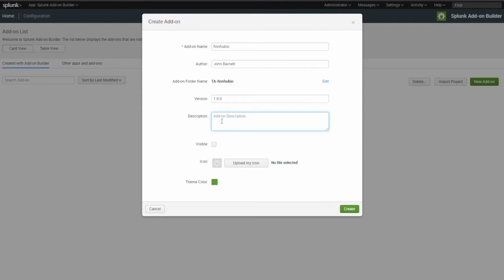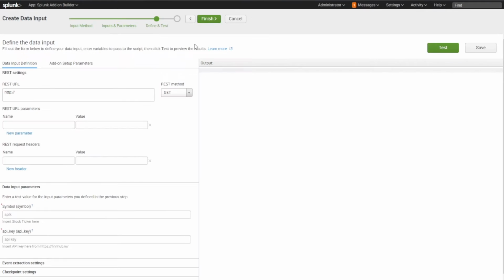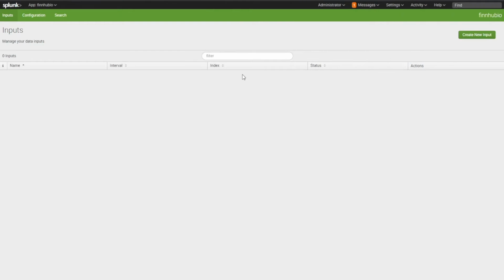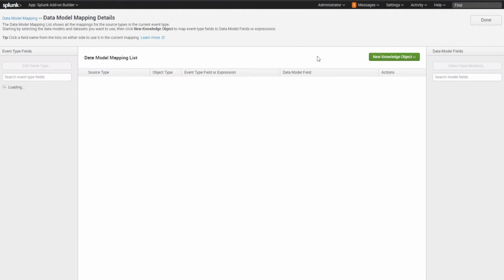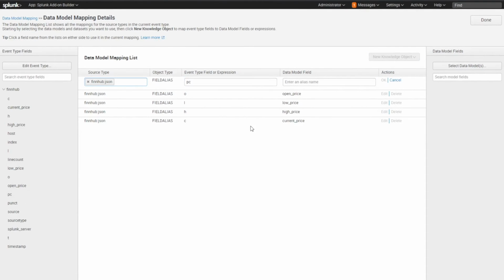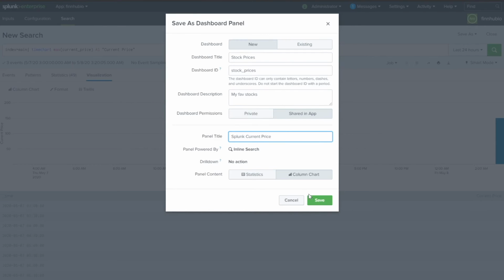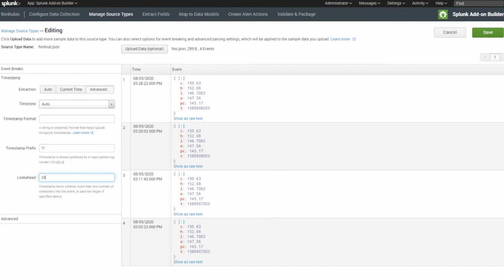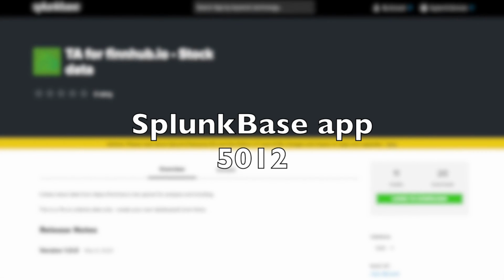How to create a rest api Add-on for Splunk, using the Splunk Add-on Builder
Using the Splunk Add-on Builder, I show you how to create a rest api input alias fields, correct time stamps and make a dashboard